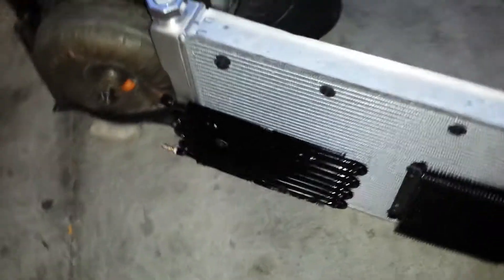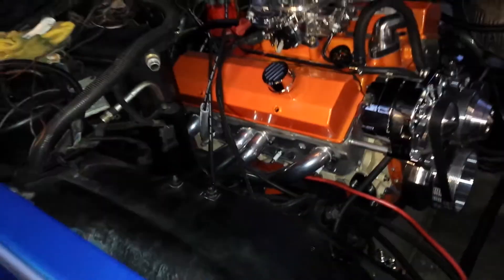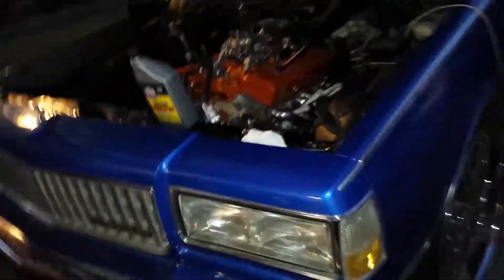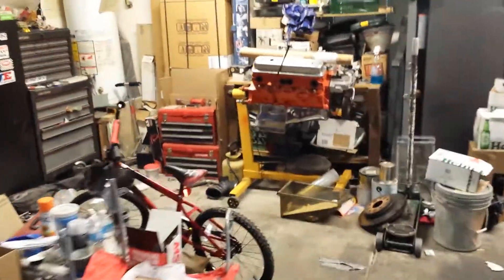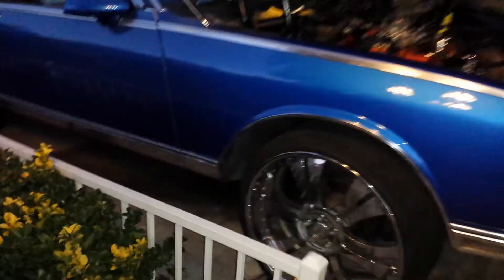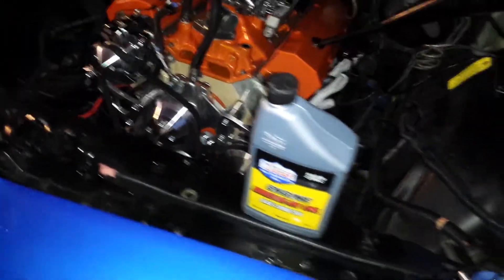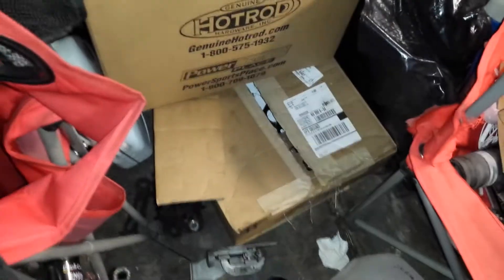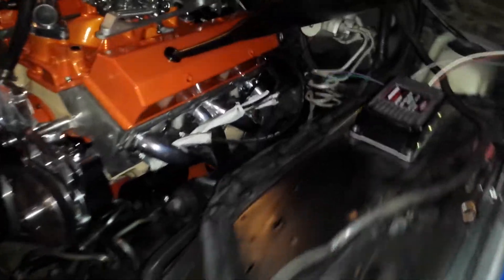D.U.T. - Progress On DA Chevy 4 those tuned in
1987 Chevrolet Caprice Classic Landau 2dr, pull up N get built job by me as usual for this DRUGGED UP TV MOVEMENT!!!